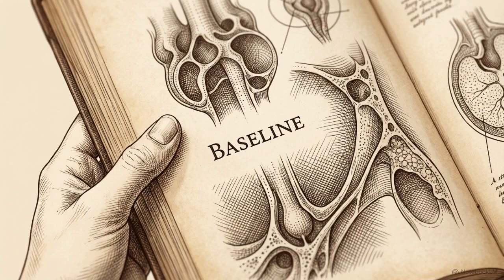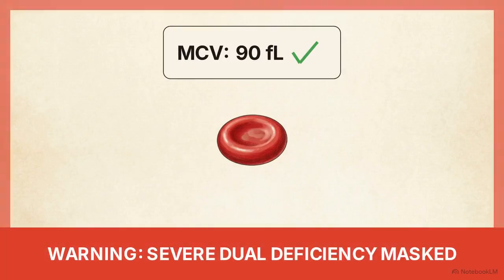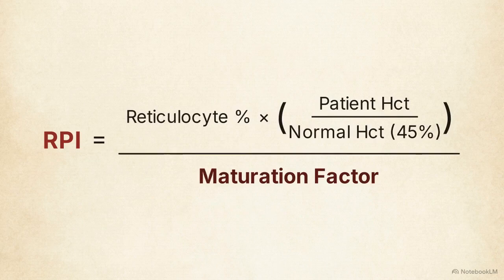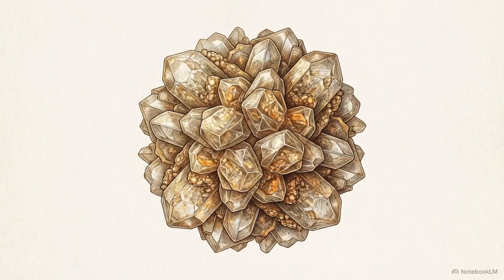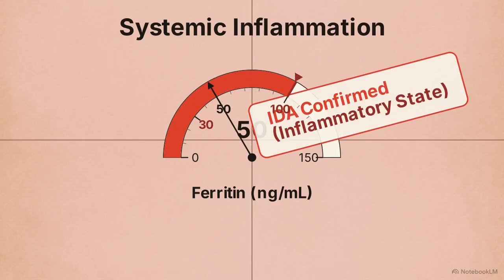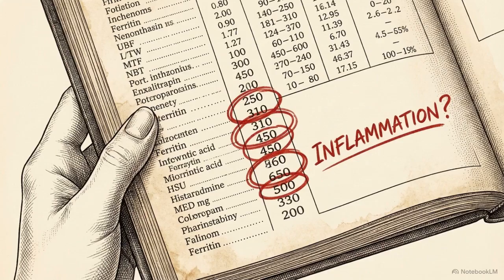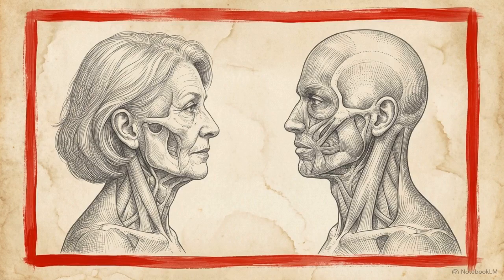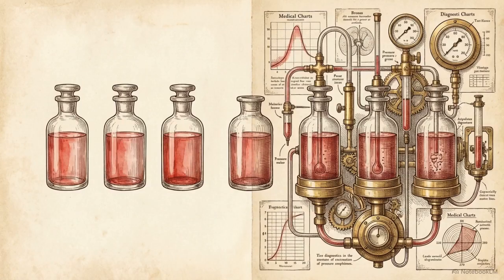Anemia: Definitions and Initial Framework